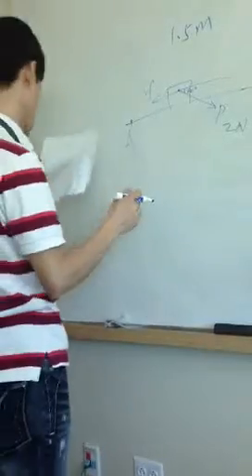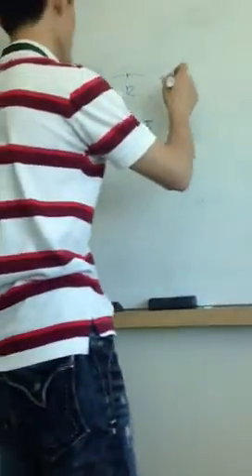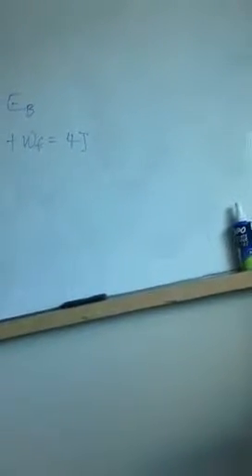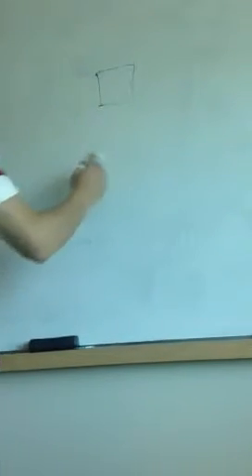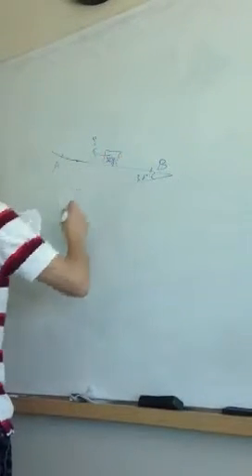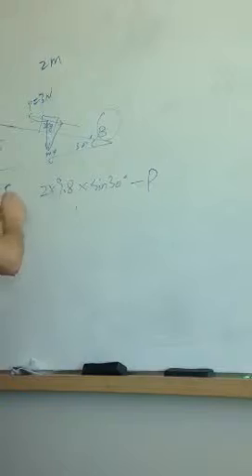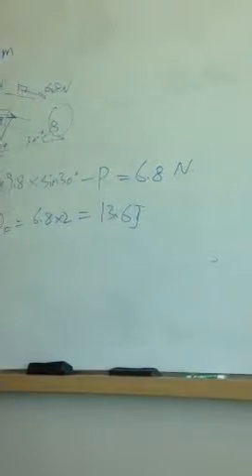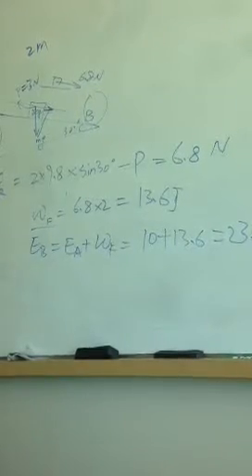2nd study guide